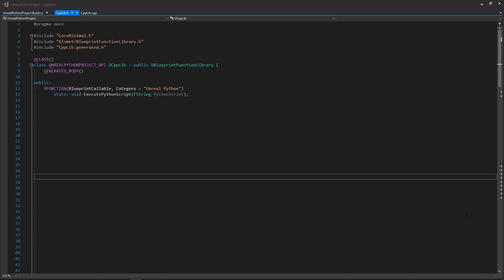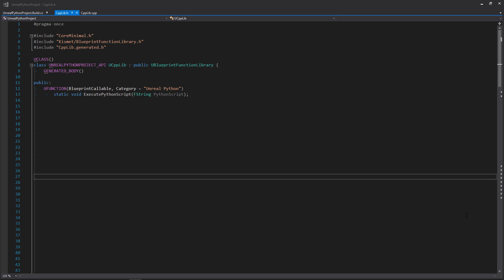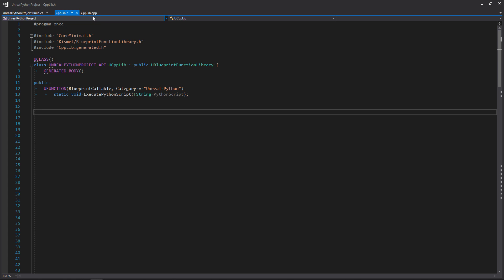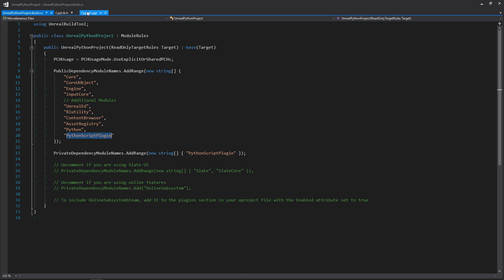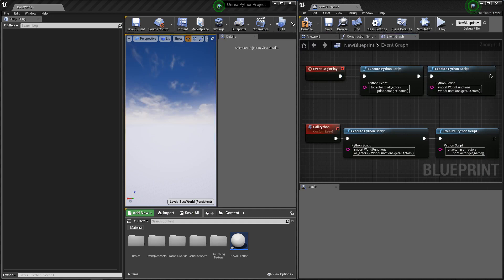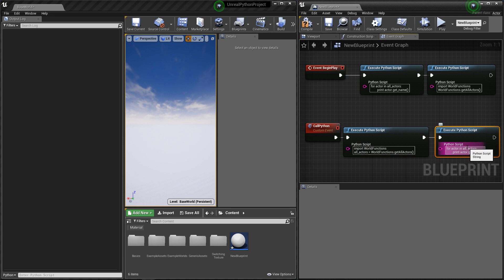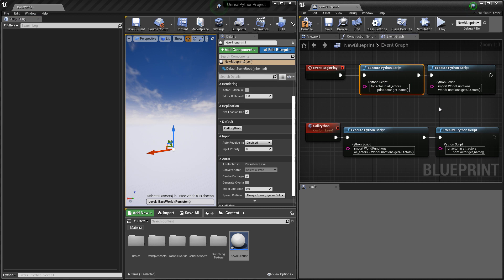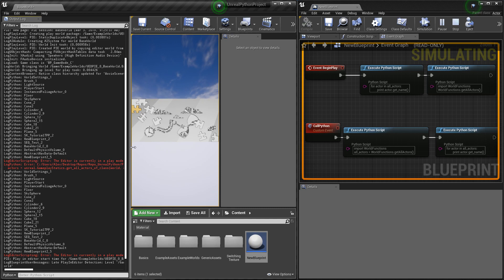UE 4.22 - How To Execute Python Script From Blueprint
Unreal Engine 4 - How To Execute Python Script From Blueprint